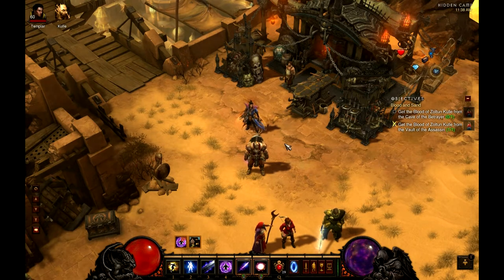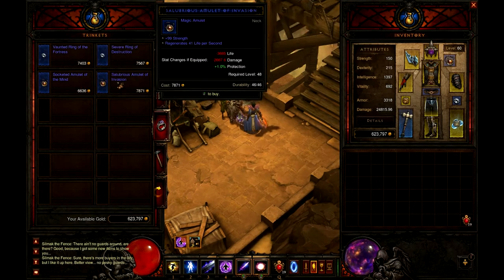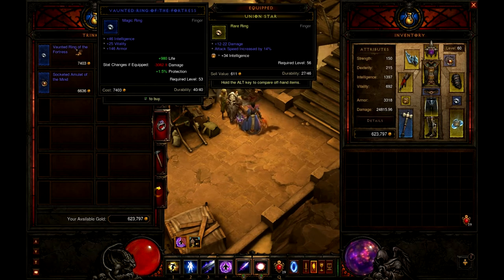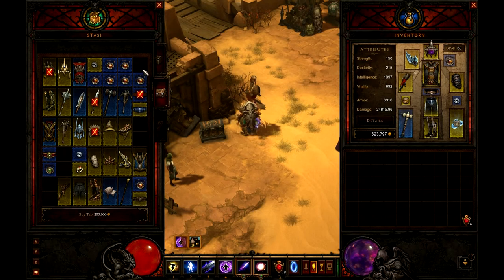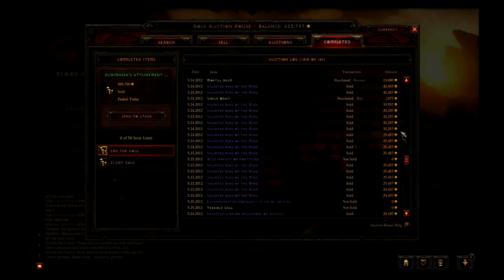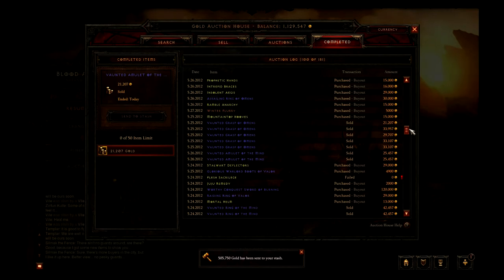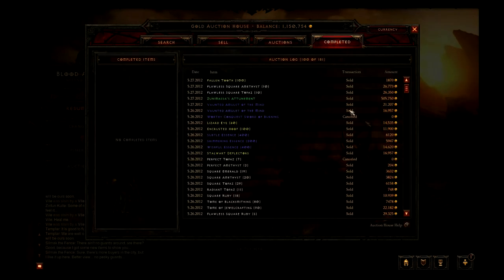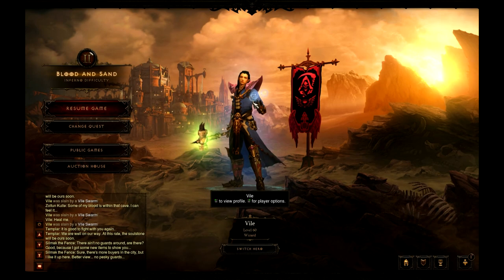Diablo 3 Vendor Run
In this short video you will get the idea on how to make some easy gold in Diablo 3, and most importantly it will not require any killing on your behalf.